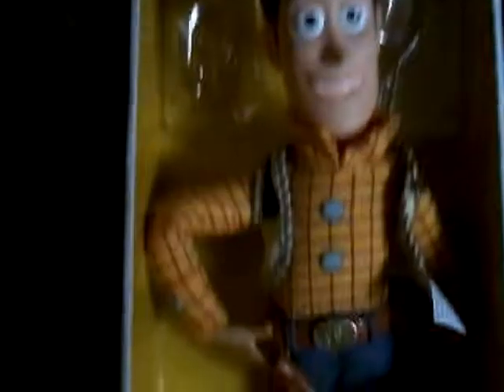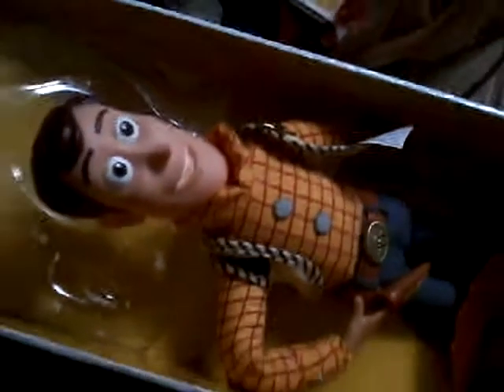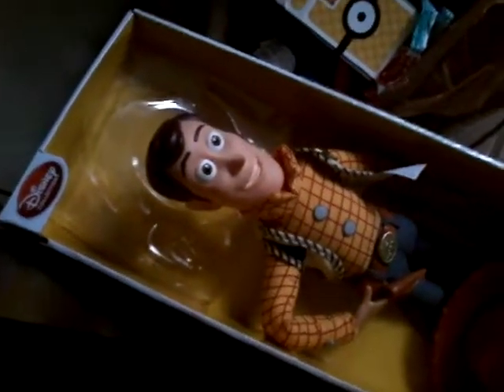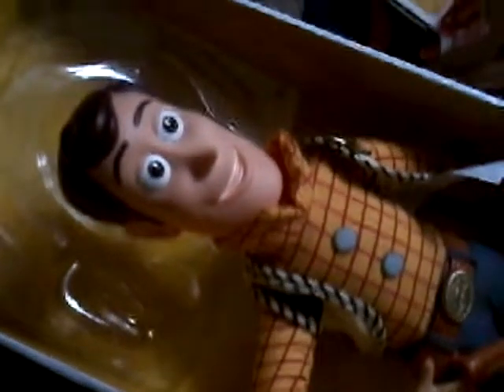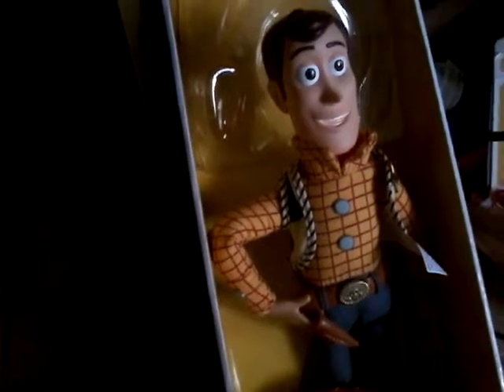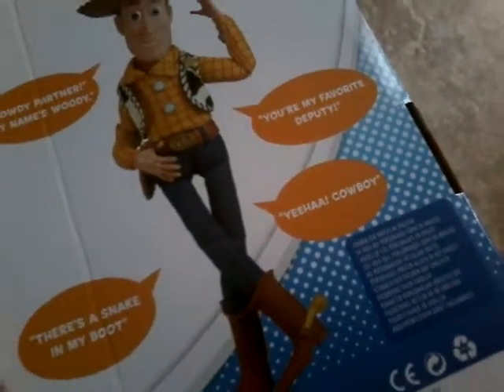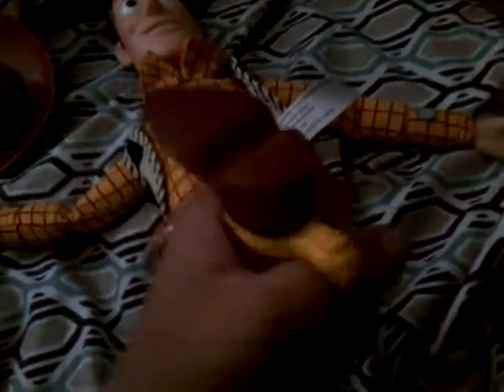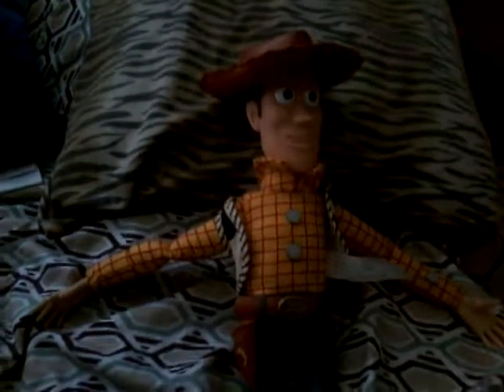Disney Store Woody Doll unboxing Toy Review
It's on Christmas